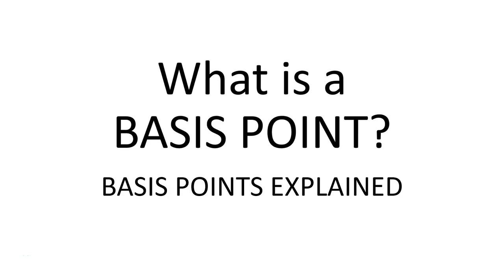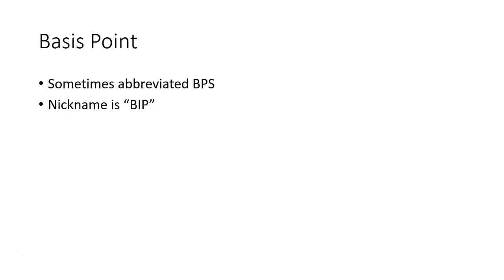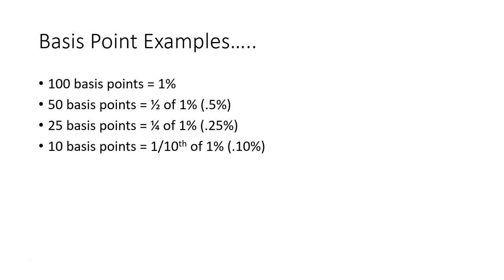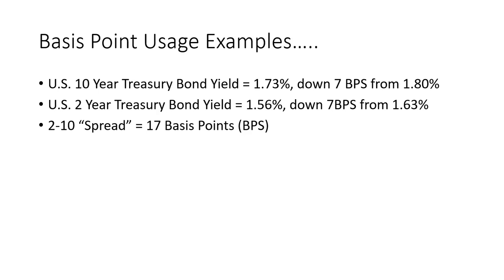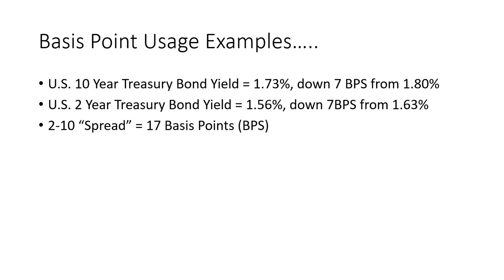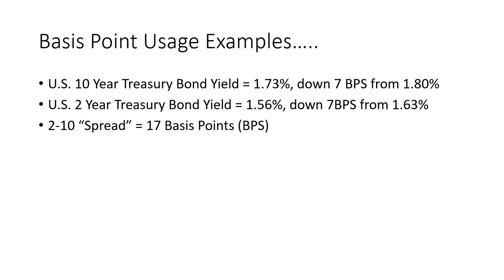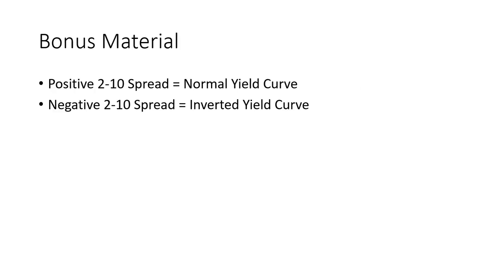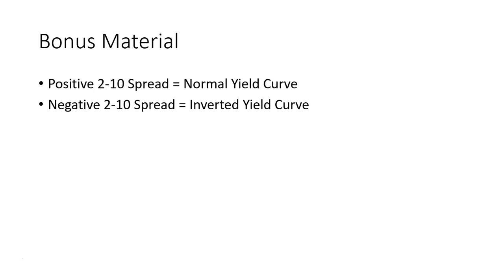WHAT IS A BASIS POINT? Basis Points Explained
In this video you will learn what a basis point is, how to use basis points to understand changes in yields on debt instruments like bonds, as well as changes in interest rates on instruments like mortgages.  Easy to understand.  Get ready to be one of the smartest people in the room!